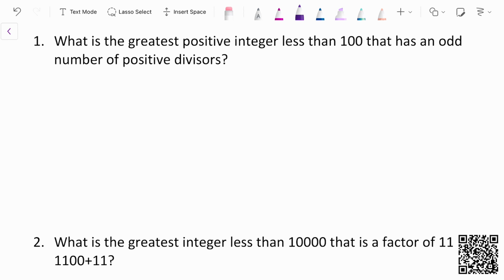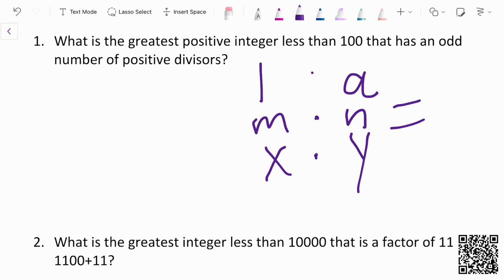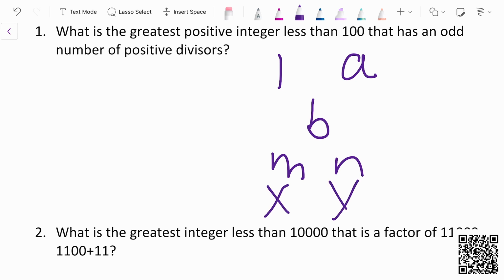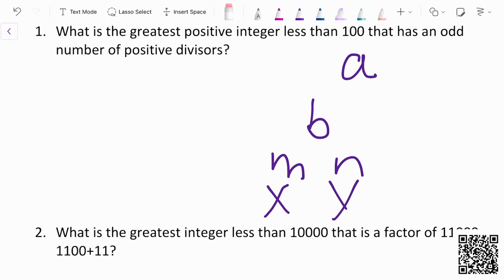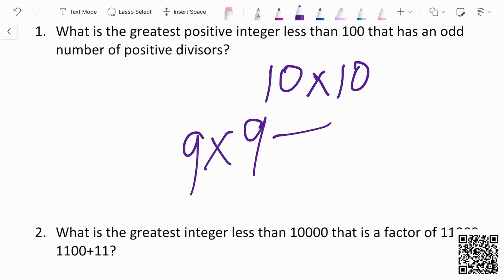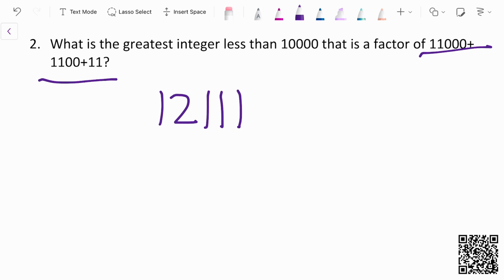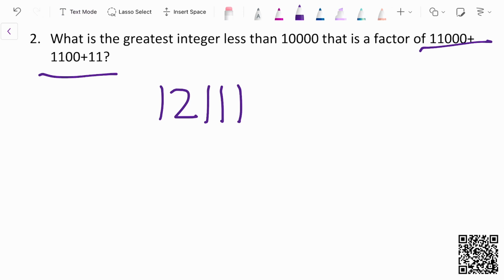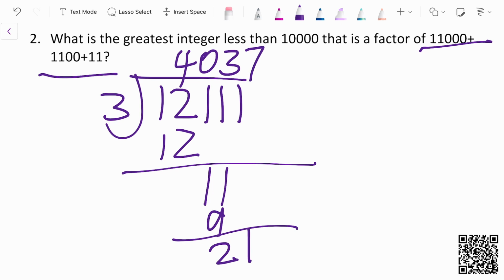Pre Algebra 076